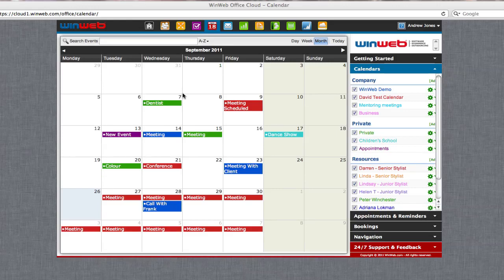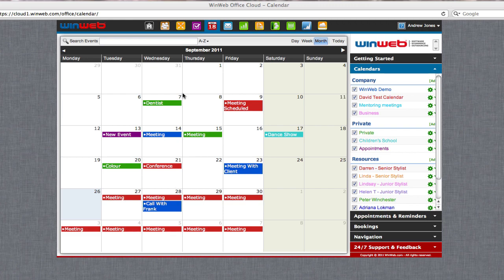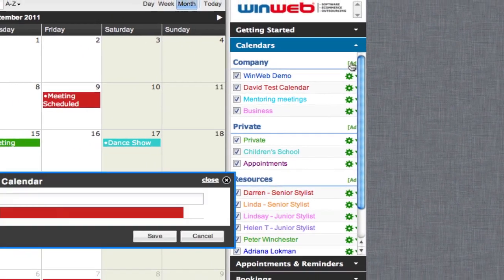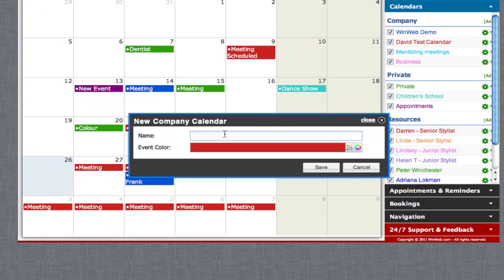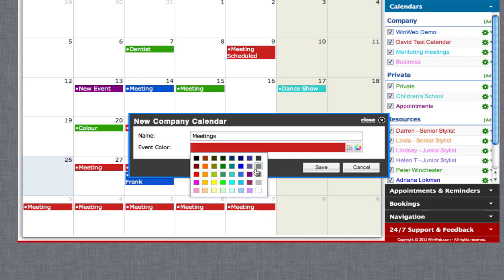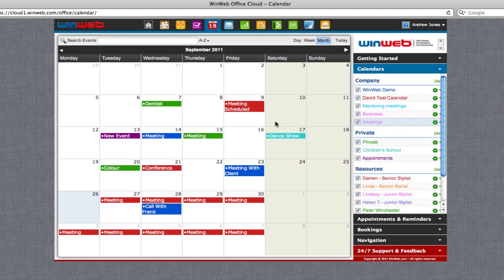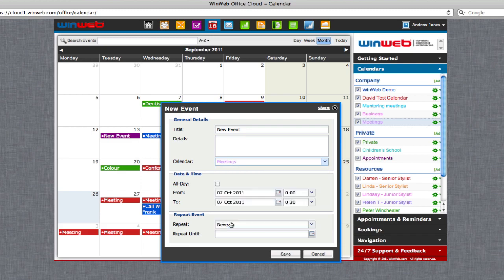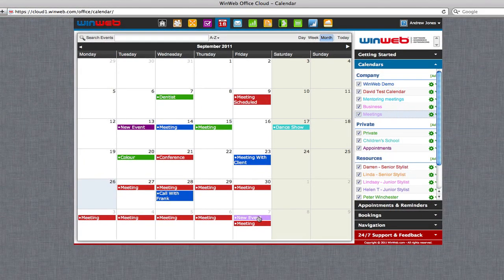WinWeb Online Calendar: Create A Company or Private Calendar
WinWeb Online Calendar allows numerous private or company calendars to be created to help small businesses manage company time better than ever before.